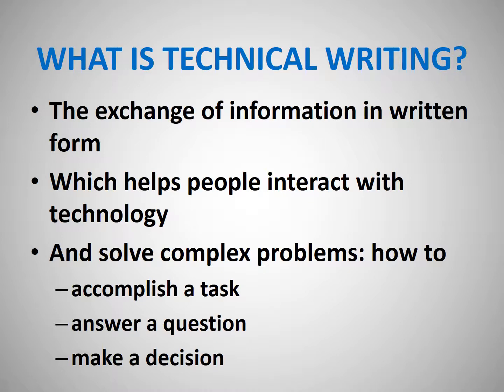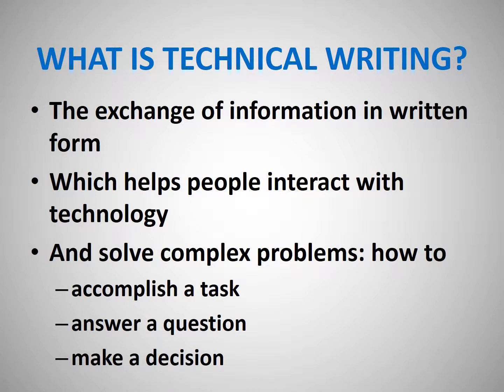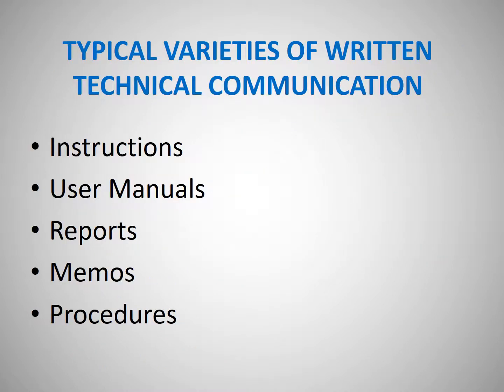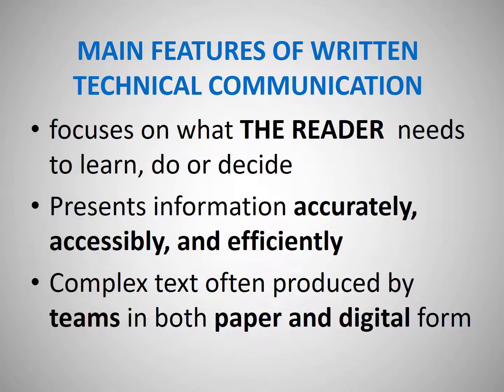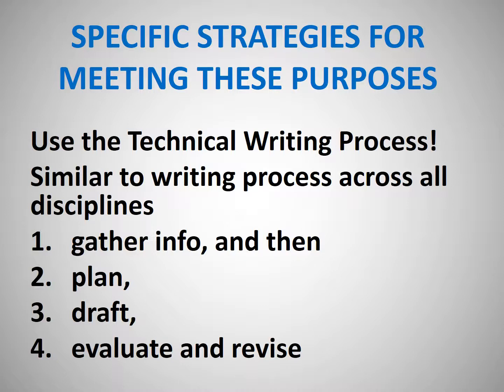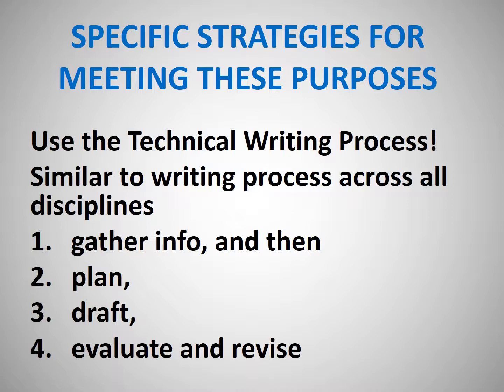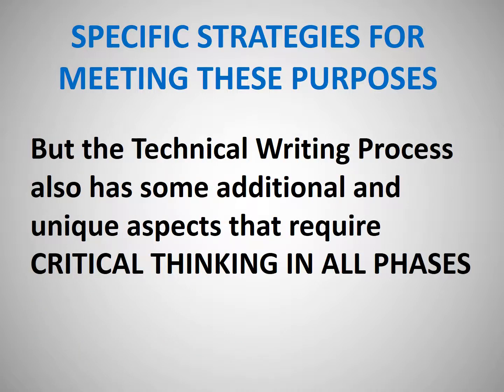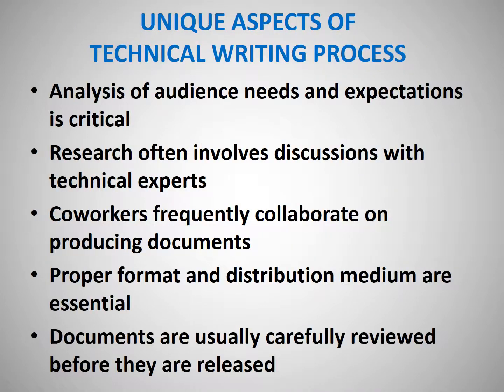Let's Get Technical, Pt.1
Part 1 of a General Overview of Technical Written Communication -- Key Characteristics, Purposes and Audiences